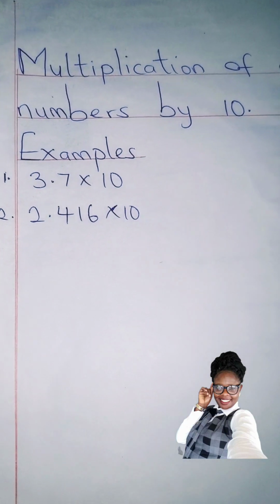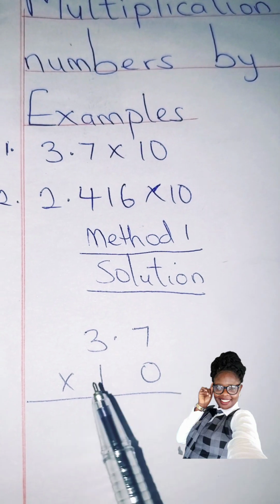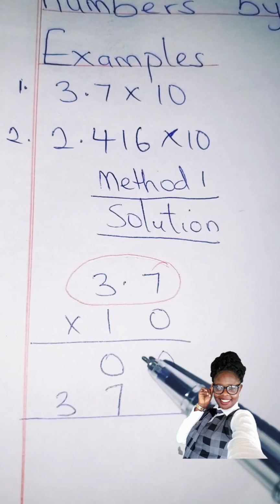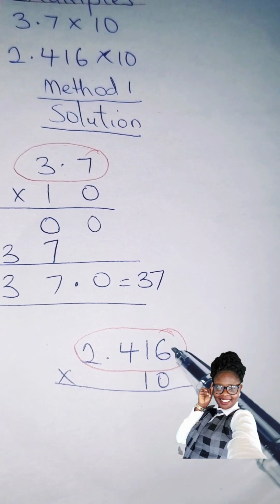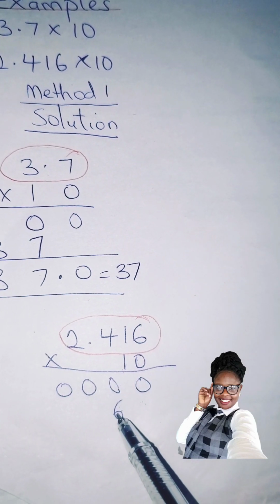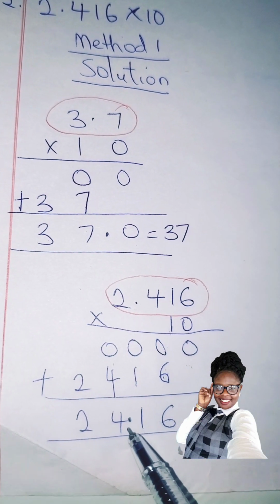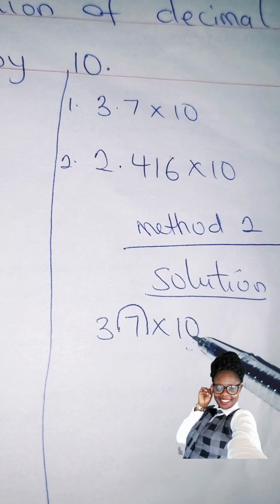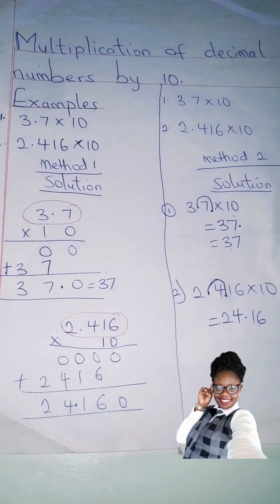Multiplication of decimal numbers by 10.